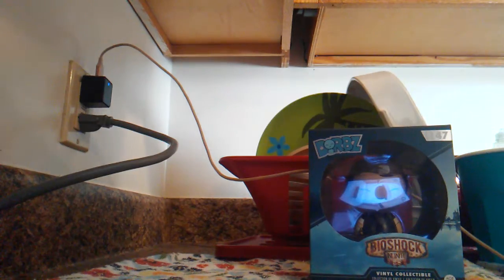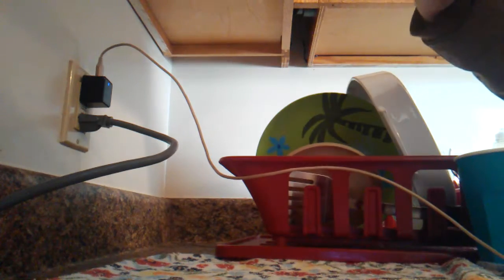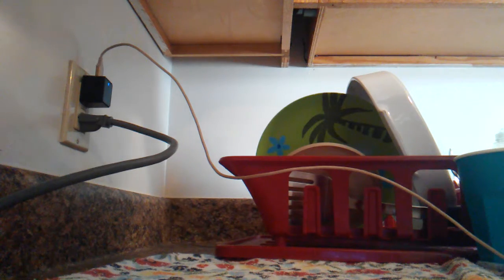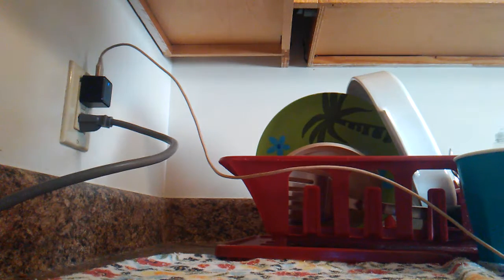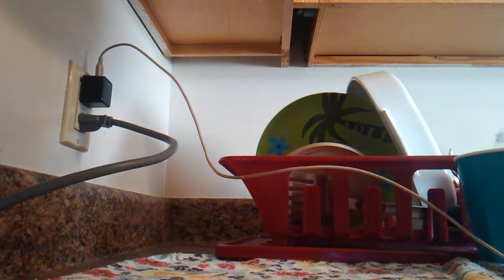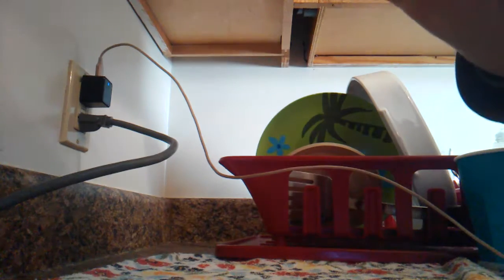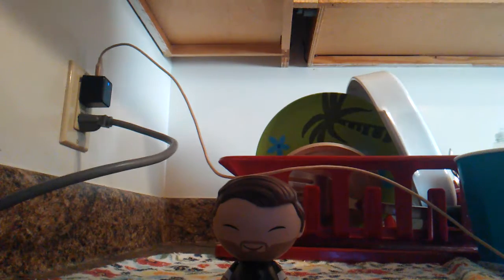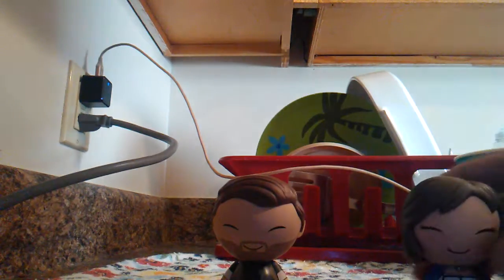Bioshock infinite booker dewitt dorbz unboxing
So yeah I unbox the Elizabeth Dorbz and yes here's the booker Dorbz unbox today new unboxing on November 25th